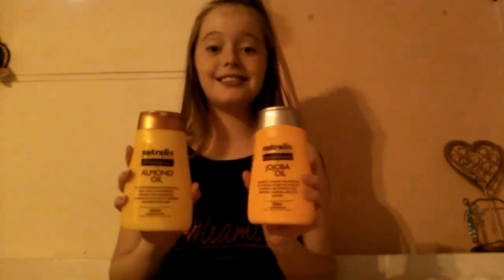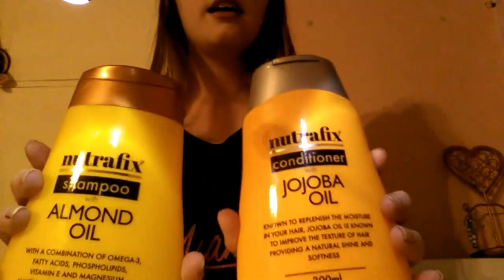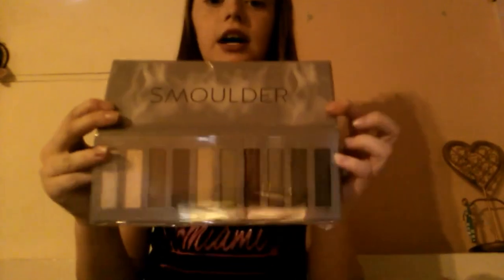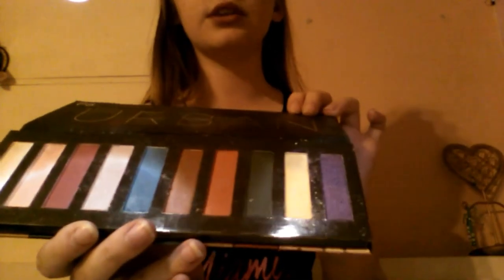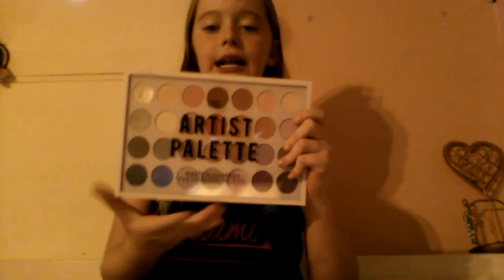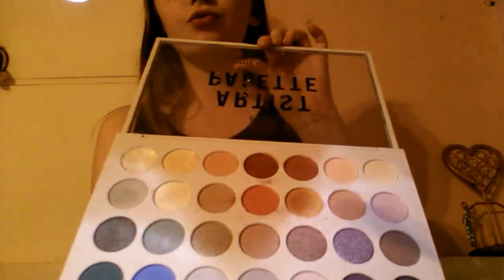School trip (pgl) haul (ep 1) October 2018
Here is a few bits I picked up for my school trip, If you enjoy this video please like and sub 😁.
Also this is my first video so please be nice 😘
P.s I do know it isn't actually summer lol